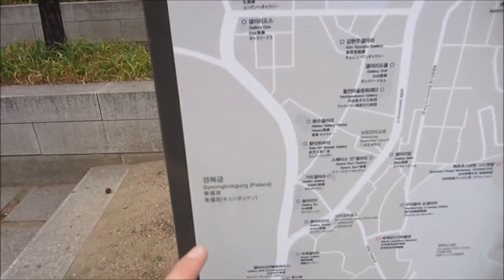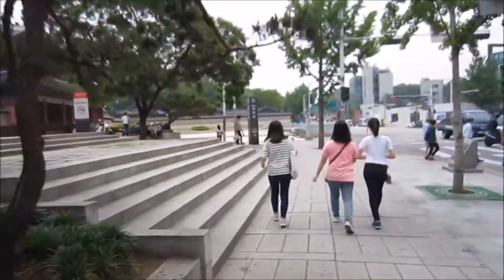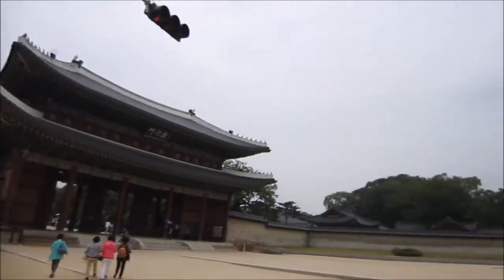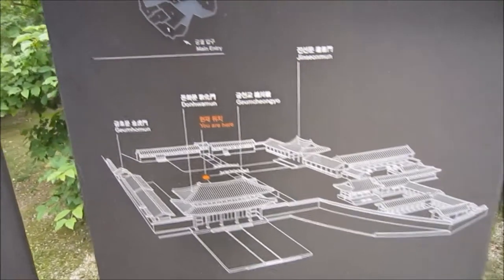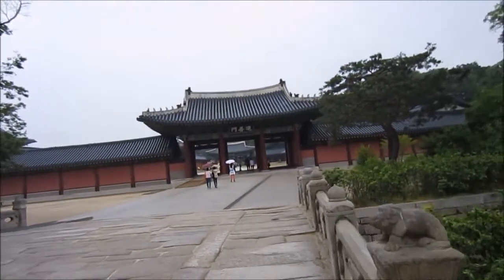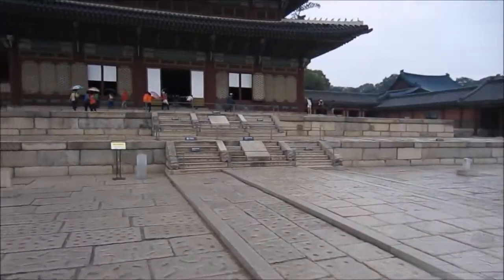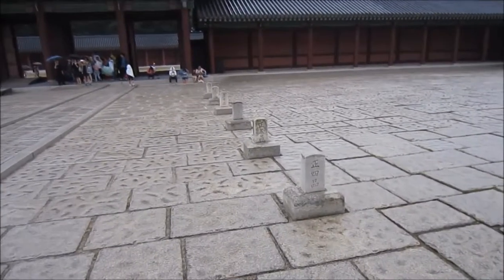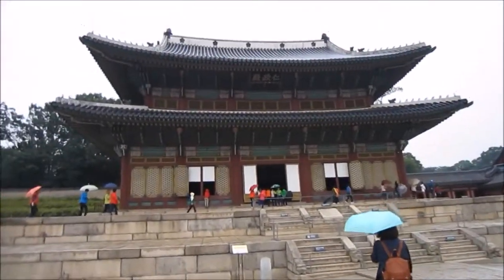Changdeokgung Palace/창덕궁 - Five Grand Palaces in Seoul/서울시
Seoul's East Palace (동궐, 東闕) is just a short walk from Gyeongbokgung Palace and it was built during Joseon Dynasty. It was the second palace after Gyeongbokgung which had been established in 1395 as a primary palace. Adjacent to the palace is the Secret garden (Biwon/비원). During the Joseon Dynasty it was usually called Huwon (후원, 後苑) which translates into "Rear garden". Due to the weather we decided to skip Secret garden.

➡ BTC Tip Jar: 1BkHz34jmUsq8PgTkhFVqyF9aM8poqjLt8

💰 Try Coinbase and get $10 in FREE Bitcoin when you buy or sell $100 or more in crypto!